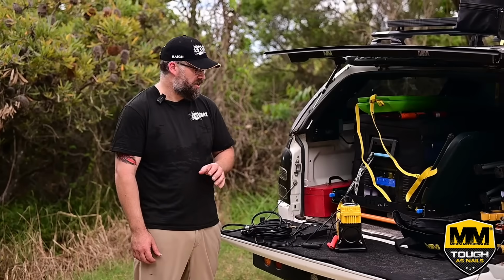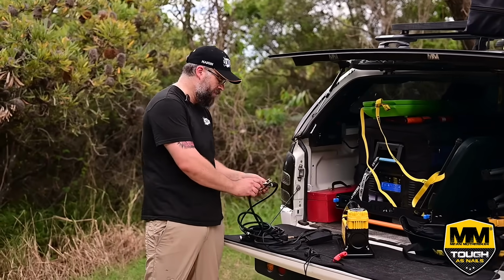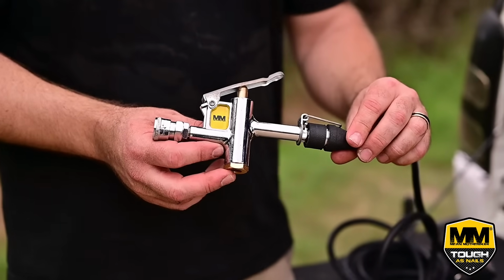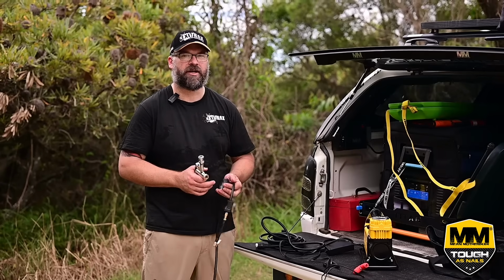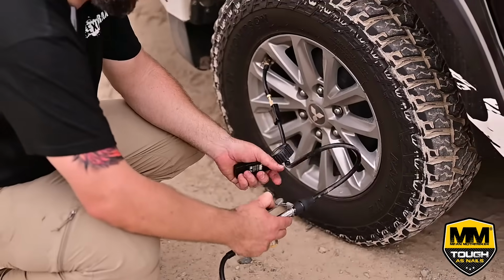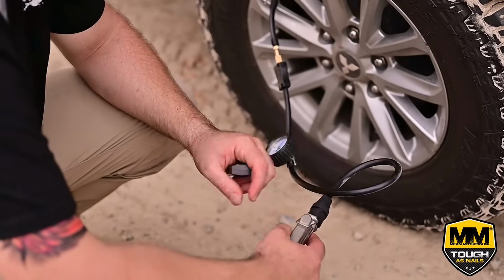How to inflate your tyres with a 4x4 Air Compressor & Bypass Controller | Mean Mother 4x4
🚨 NEW VIDEO ALERT! 🚨 Today Jarod from Mean Mother 4x4 dives deep into the world of 4x4 air compressors, and shows you how to use a Mean Mother 4x4 Air Compressor with the aid of a Bypass Controller to inflate your tyres like a true off-road expert! 🏞️

If you love off-roading, you know how crucial it is to maintain the right tyre pressure for different terrains. That's why having a reliable 4x4 air compressor and bypass controller on hand is a MUST! 🚙💨

🔧 Video Timestamps 🔧
0:07 - Intro
0:27 - Benefits of using an Air Compressor Bypass Controller?
0:42 - Using an Air Compressor Bypass Controller to aid in checking Tyre Pressure

How to use an Exitrax Recovery Board as a High Lift Jack Base & Joining 2 Recovery Boards Together